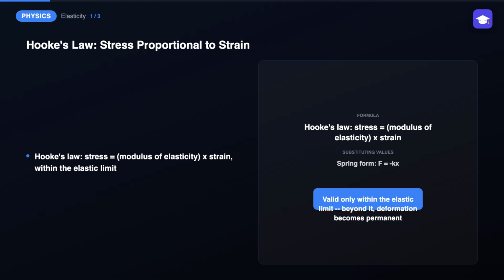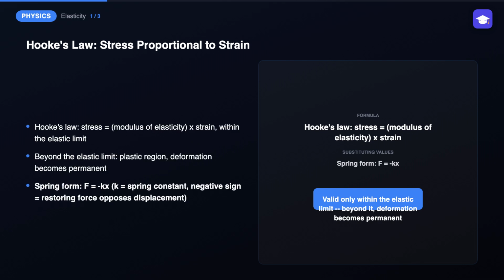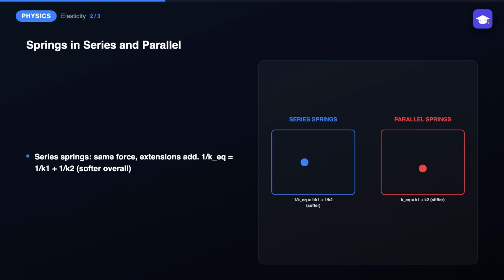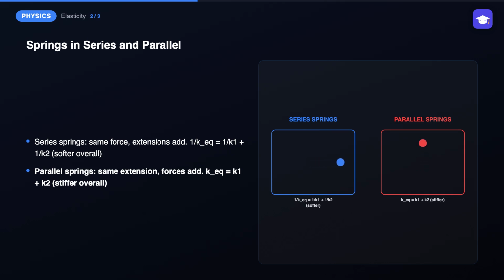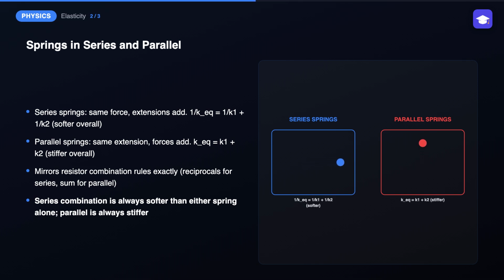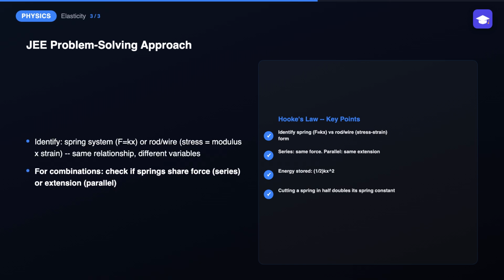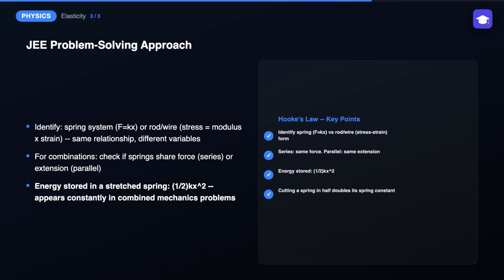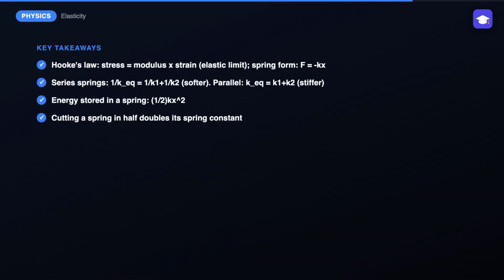Hooke's law | JEE Physics (Elasticity)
Why stress stays proportional to strain within the elastic limit, and how Hooke's law drives spring and rod problems.

In this video we cover:
1. Hooke's Law: Stress Proportional to Strain
2. Springs in Series and Parallel
3. JEE Problem-Solving Approach